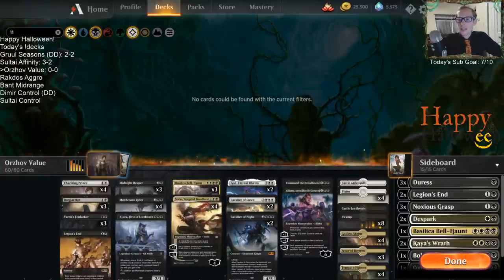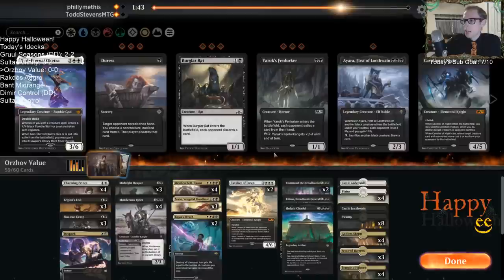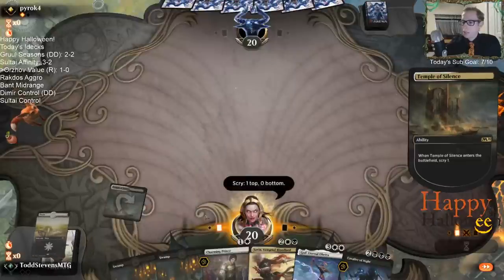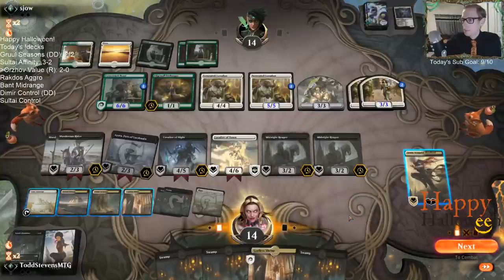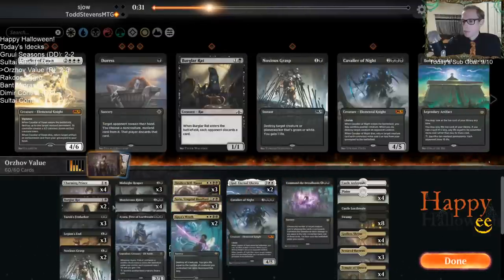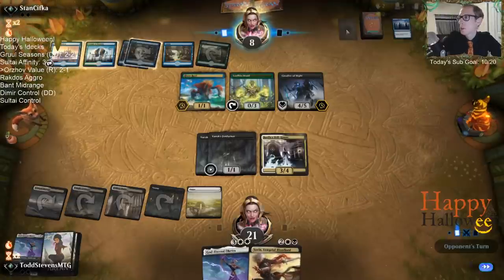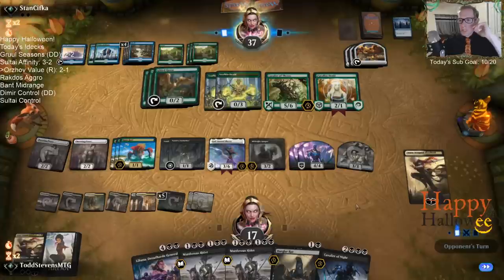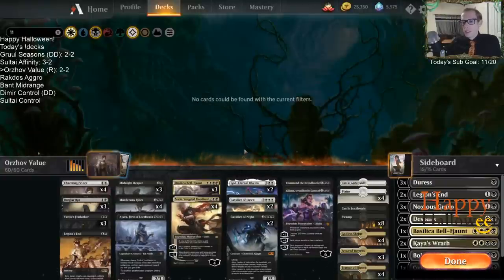Orzhov Value: Grinding with the best of 'em!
Ranked w/ Orzhov Value! MTG Arena - Standard, 10/31/19